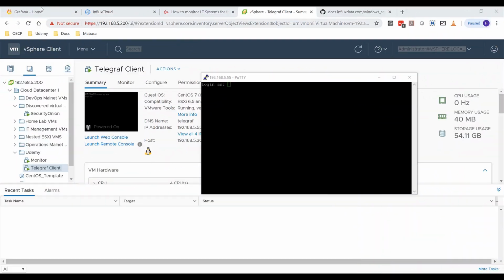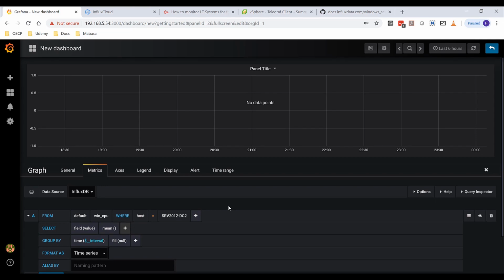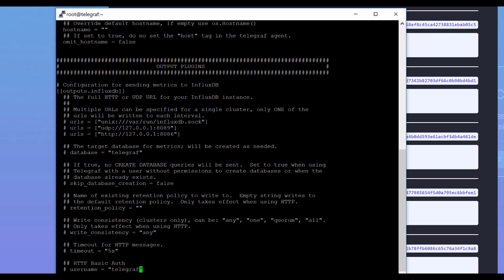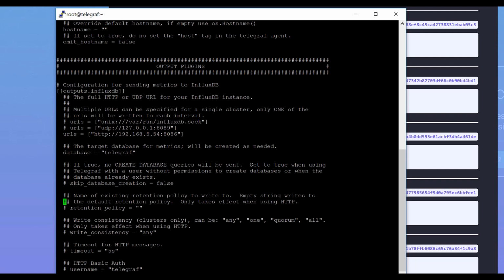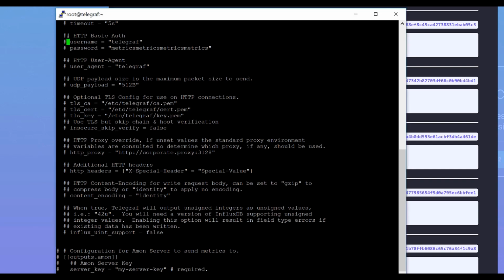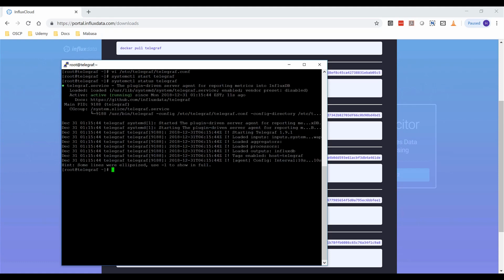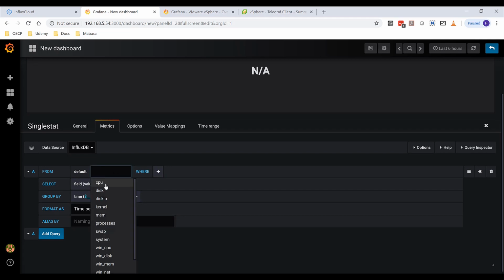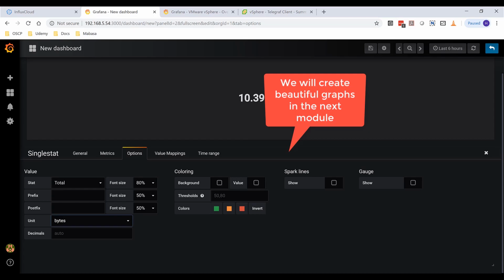#10 Grafana Monitoring | FREE Beginner course | Collect Linux Metrics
Video in our complete grafana course. In this short video we will install collect centos 7 machine metrics (CPU, RAM, etc)
Join the community on Discord on this . You can post live questions and get help from others there.